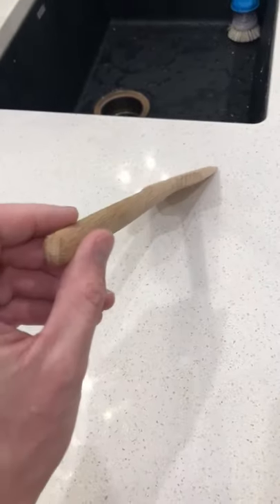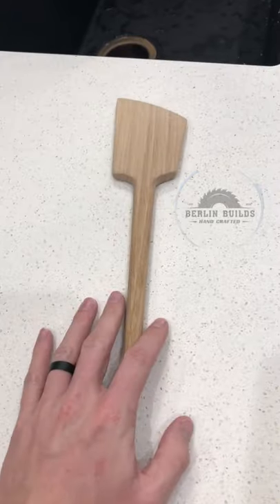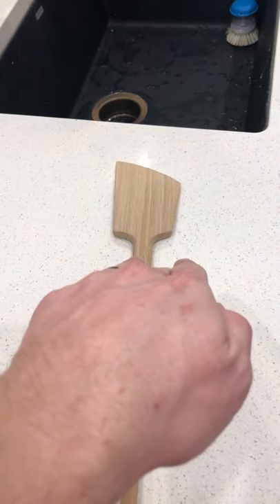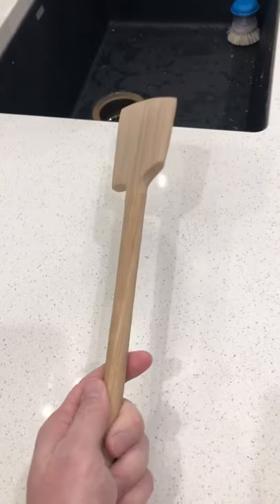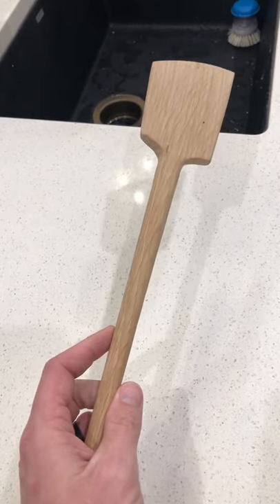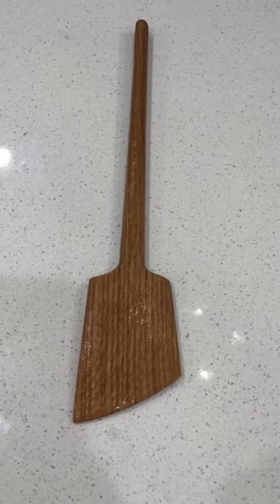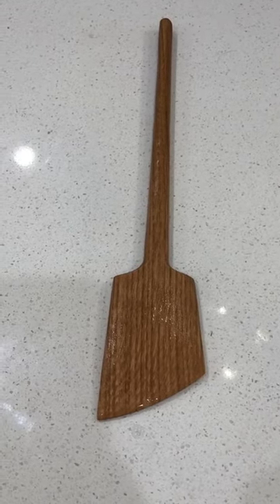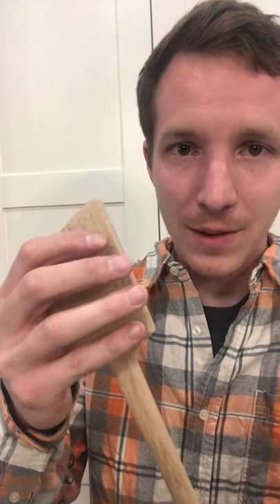How To Keep Wooden Utensils Smooth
Just a quick video that shows an important step in finishing a wood product that will be washed, such as a cutting board, utensils, ect!  One of the best ways to describe the makeup of wood is if you imagined a bundle of drinking straws all next to each other.  When that bundle gets wet, it expands.  This expansion, or raising of the grain, is what makes wood get a "fuzzy" feeling after it gets wet.  In order to make it so your projects don't get that feeling all you have to do is get your project wet before you finish it and let it dry.  Getting it wet makes the wood fibers expand.  Once it's dry you can go ahead and sand your project to knock off the expansion of the fibers.  Now when you finish your project with oil and it gets wet later on you won't get the expansion and "fuzzy" feeling!